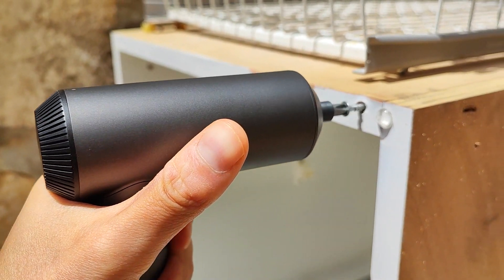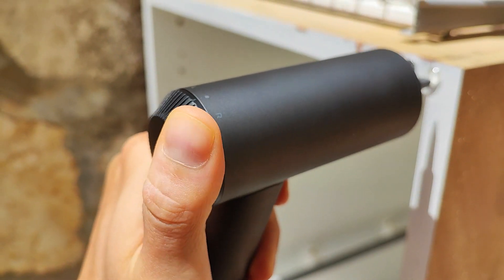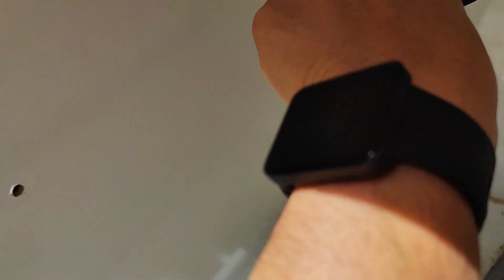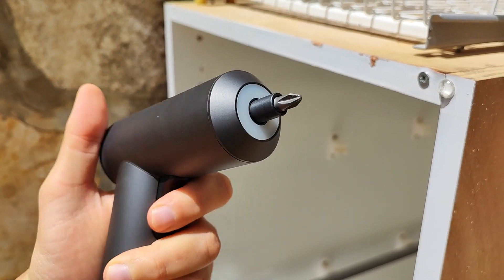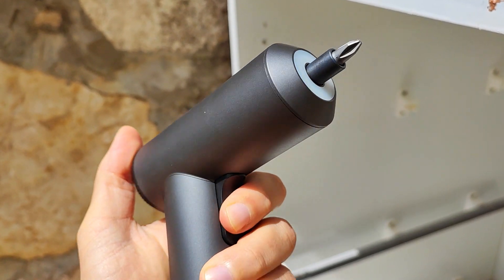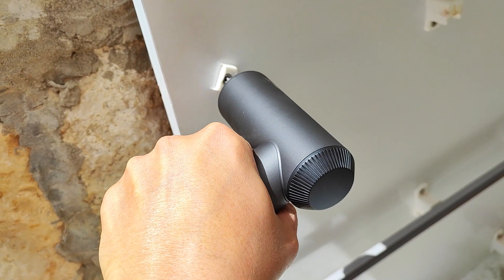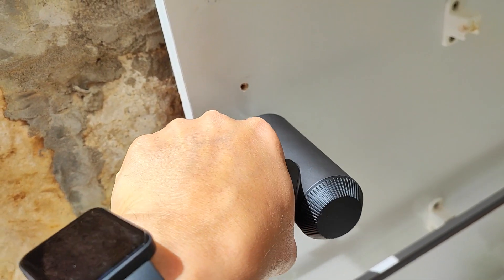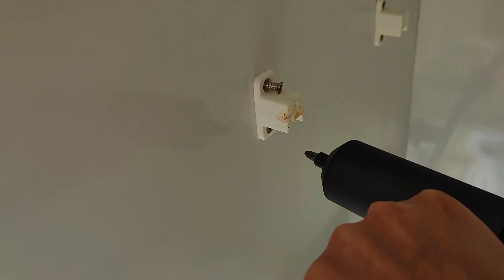XIAOMI Mijia Screwdriver Review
I finally got my hands on the XIAOMI Mijia Screwdriver!
I'm always excited when I review a new XIAOMI Product and today is even more exciting then usual as we will finally take a look at the new XIAOMI Mijia Screwdriver a cordless and rechargeable screwdriver with a built in 3.6V 2000mAh Li-ion battery and a 5N.m of torque. I have been using it for a couple of weeks and in this review I will let you know all about my experiences.